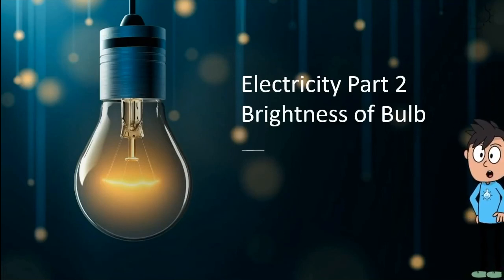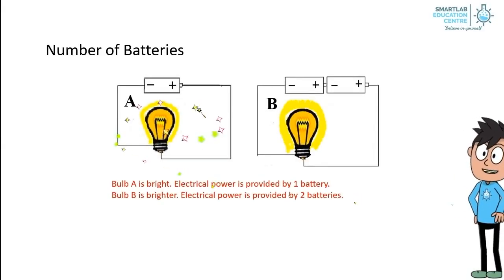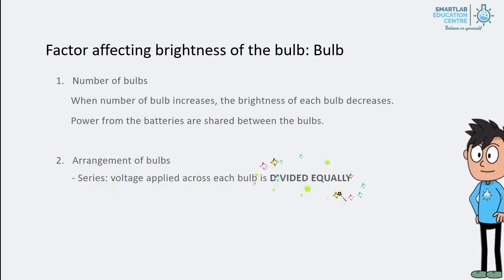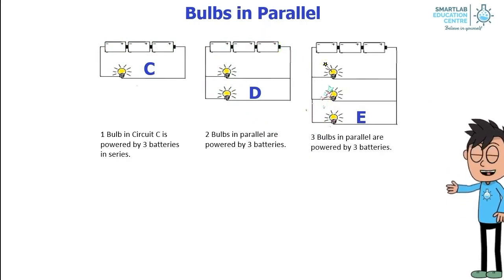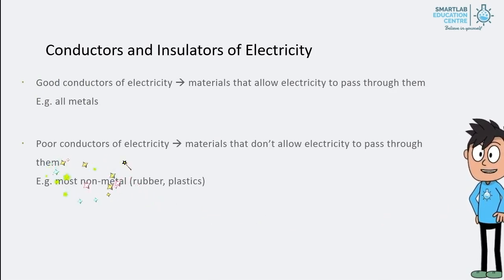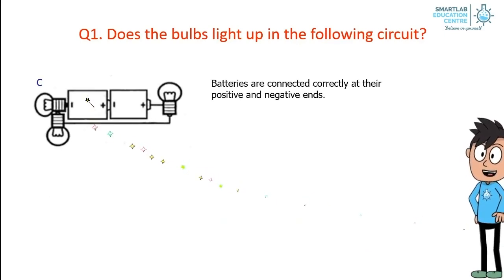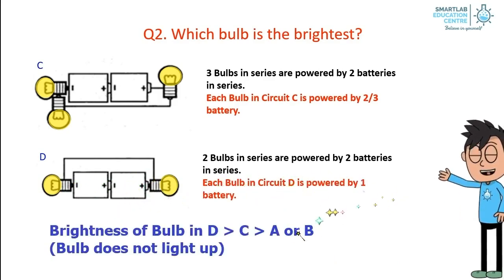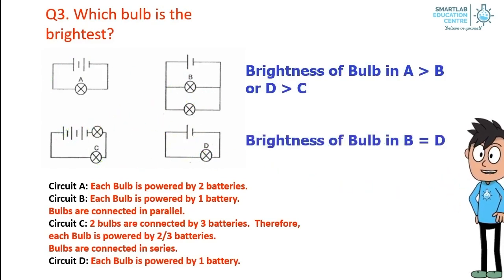P5 C7 Electric Circuit - Part 2 of 2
• 1st Class Honours in Engineering from Cambridge University, UK
  • 20 years of experience in the education sector and co-author of several science guide books